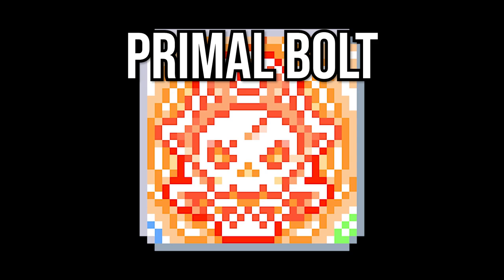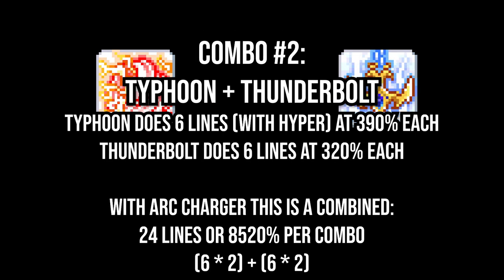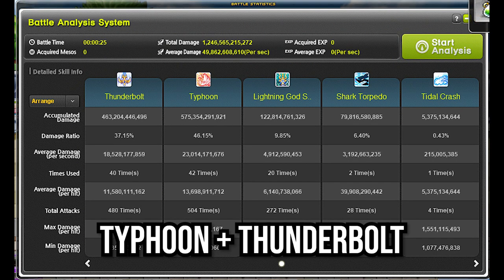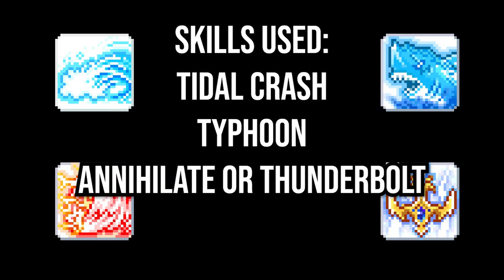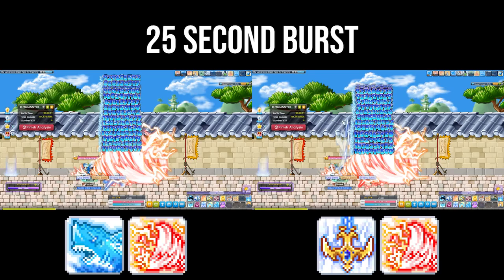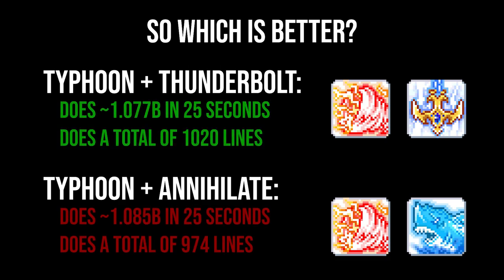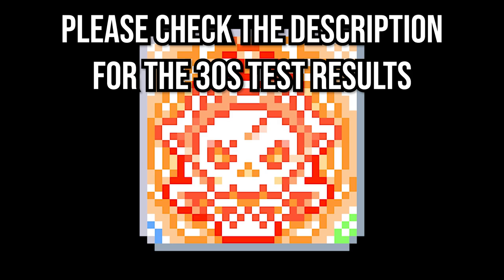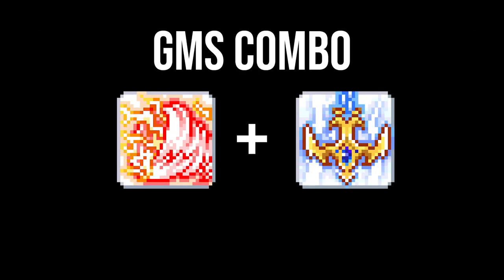[GMS] Thunder Breaker's Best Combo (OUTDATED)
I mention MSEA in this video since they have access to Hard Cap as well, but they do NOT use this combo due to the animations actually being slower than GMS.

As long as you have hard cap available to you, Typhoon + Thunderbolt should be your go to while Primal Bolt is active.

Typhoon + Thunderbolt does 1200 lines compared to Typhoon + Annihilate's 1132
Typhoon + Thunderbolt does ~6% more lines than Typhoon + Annihilate
Typhoon + Thunderbolt actually does more damage than Typhoon + Annihilate in this test as well.
Even though Typhoon + Thunderbolt does more damage this time, it could easily be user error.

It is in your best interest to do these tests yourselves to come to the best conclusion. But I'm nearly 100% positive that Typhoon + Thunderbolt is the better combo in GMS, at least for line count.

🌟 IGN: Snizze
🌟 Class: Thunder Breaker
🌟 Server: Reboot NA